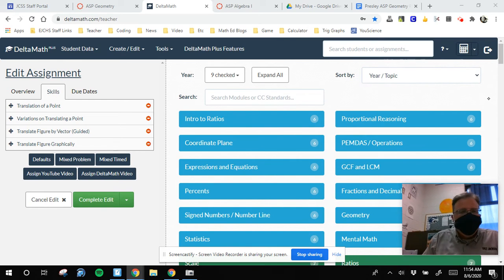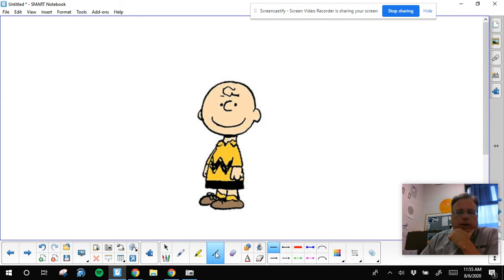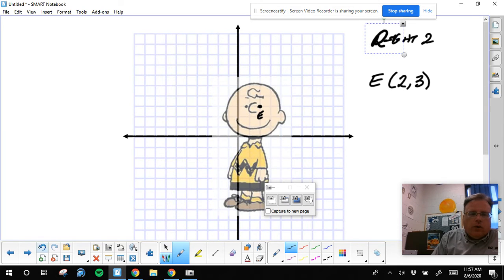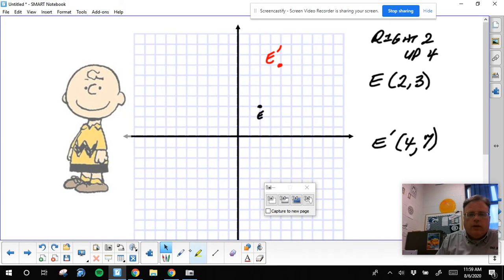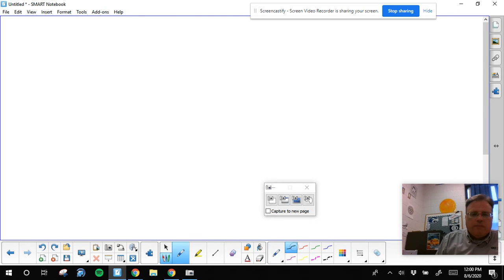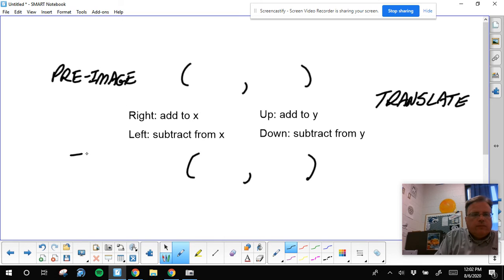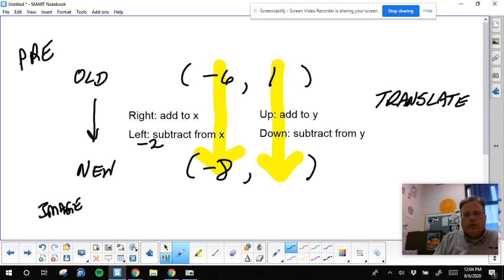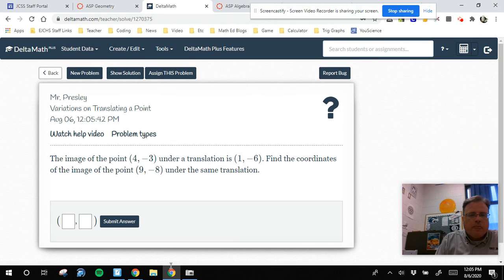Translations of a Point